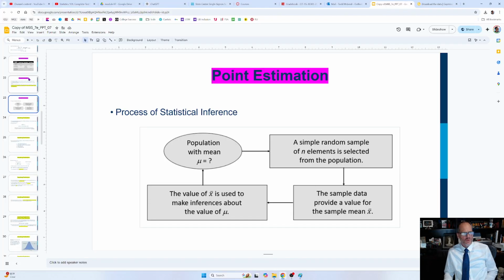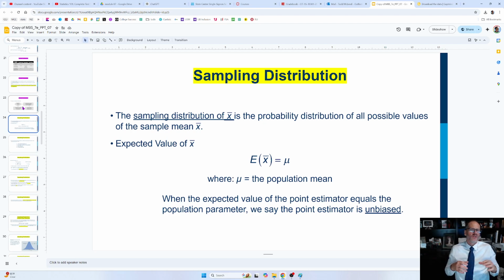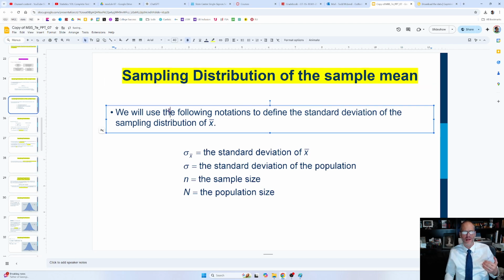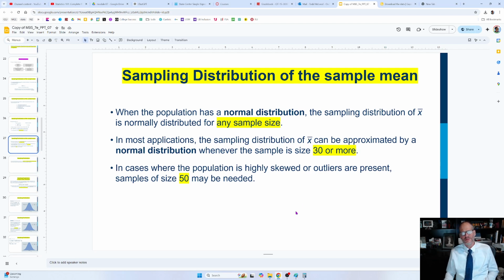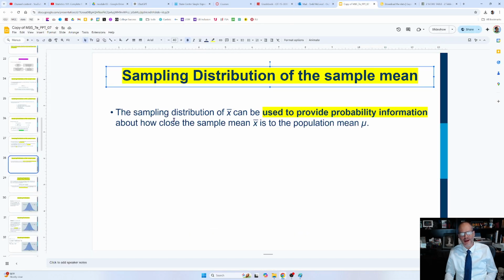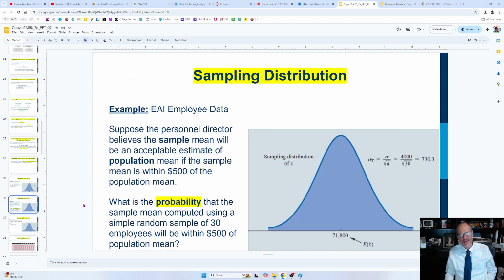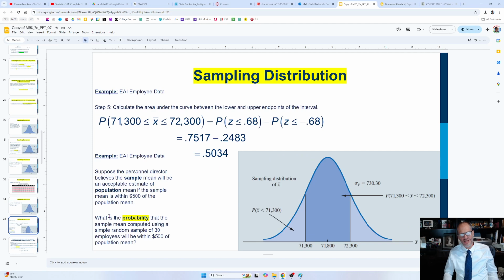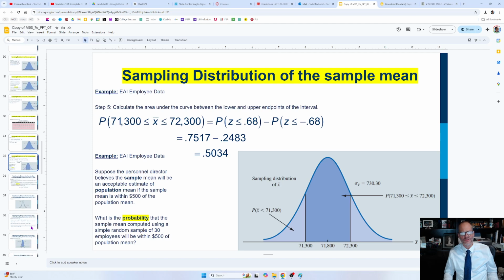Sampling Distribution of the Sample Mean: Key Concepts and Examples in Statistics - 7E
In this video, we explore the concept of the Sampling Distribution of the Sample Mean, a fundamental topic in statistics. You'll learn how the distribution of sample means is formed, why it's important, and how it helps estimate the population mean. We’ll also explain key concepts such as the expected value, standard error, and the role of the Central Limit Theorem in understanding the sampling distribution.

Through practical examples, you'll see how sample means vary depending on sample size and how this distribution is used to make inferences about a population. This video is perfect for students and anyone looking to deepen their understanding of sampling distributions and statistical inference.

Join us for a comprehensive guide to the sampling distribution of the sample mean and learn how to apply it in real-world statistical analysis!